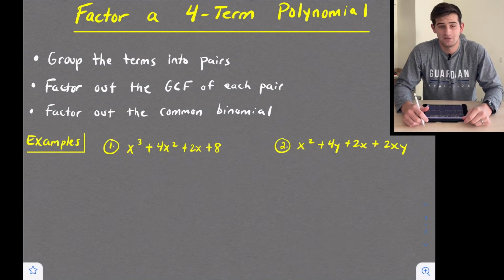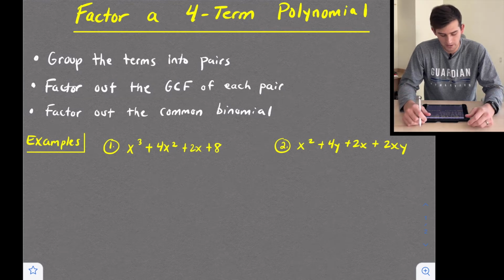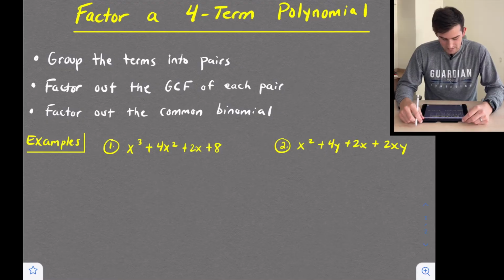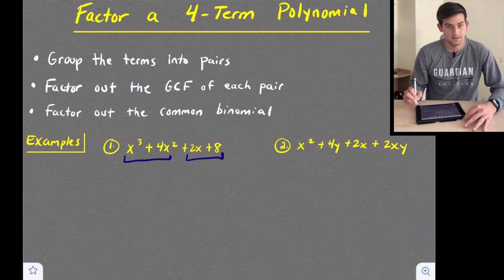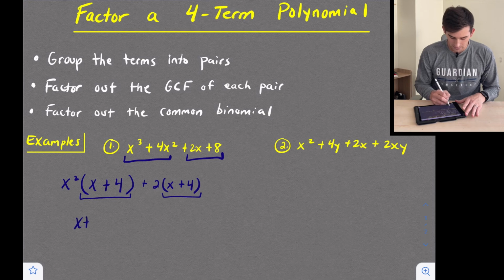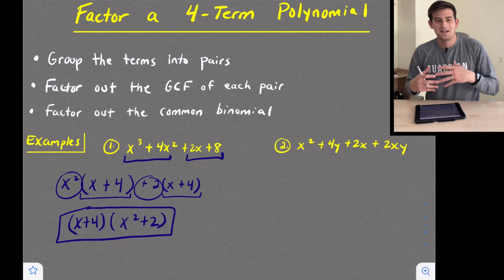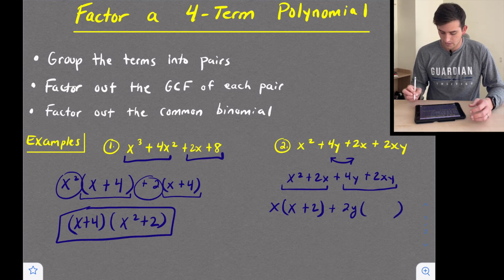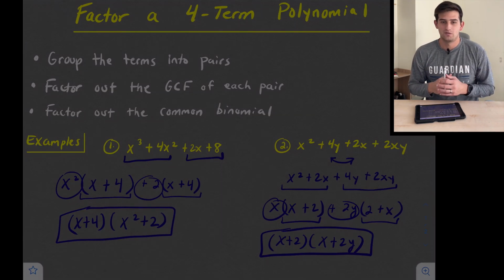Factor a Four-Term Polynomial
Learn how to factor four-term polynomials using grouping. This is very similar to how we factoring the trinomials in this video